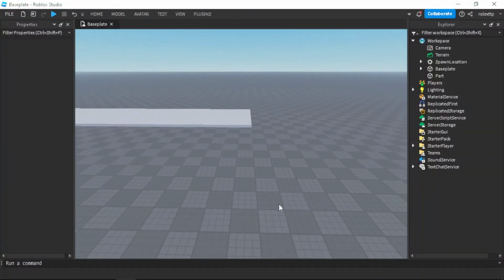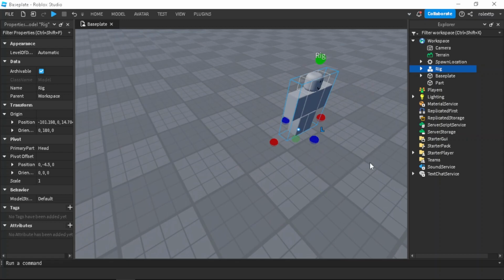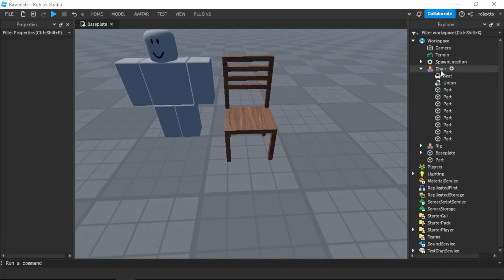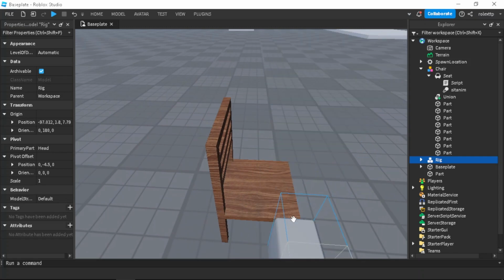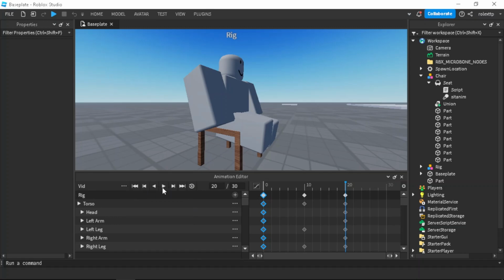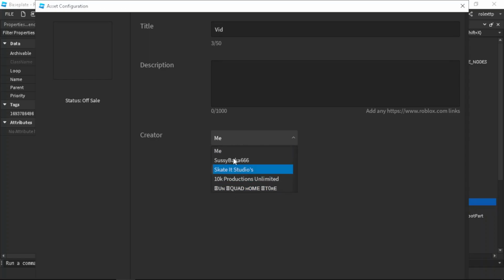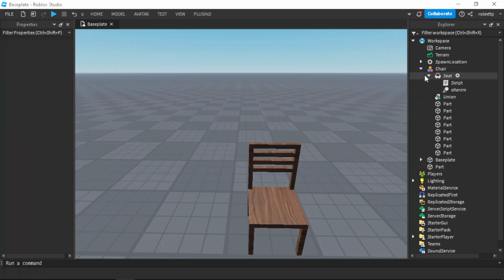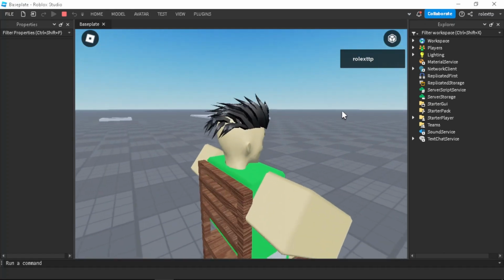How to make a Seat animation on roblox studio! (2023 Updated)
Hi!

tags-

brookhaven🏡rp
robloxbrookhaven🏡rp

How to make a movement animation in rblox studio

Animation in roblox

Roblox studio Builds

Roblox studio dev log